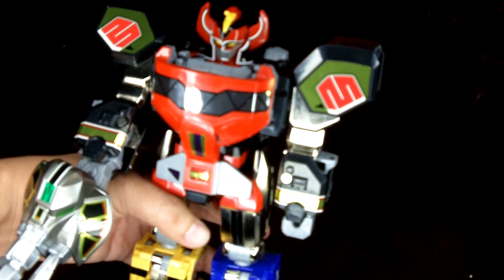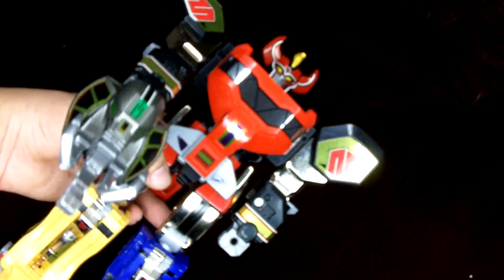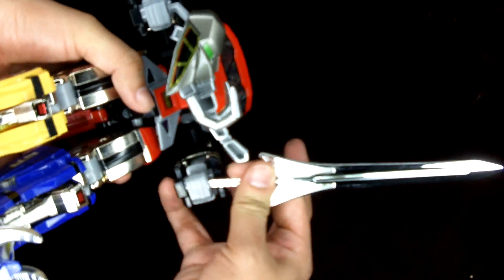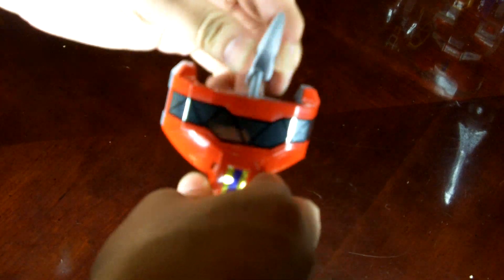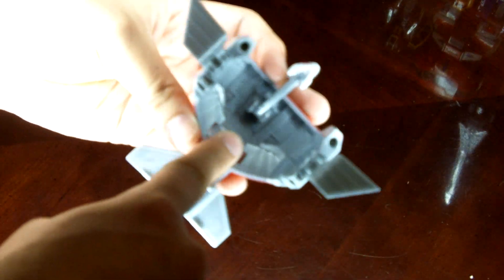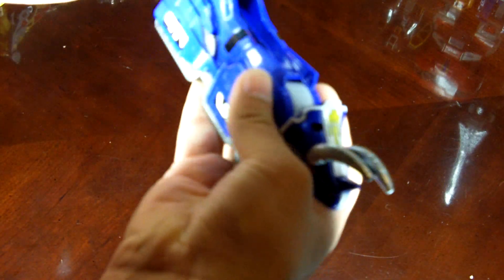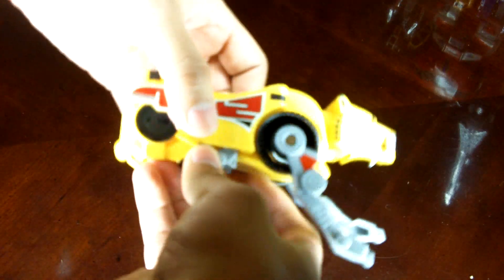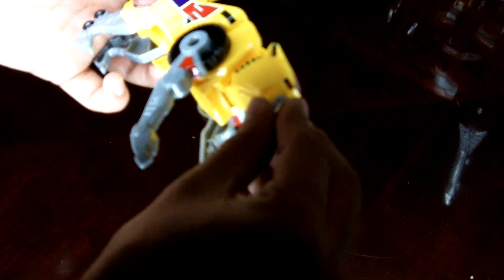Power Rangers Legacy Megazord unboxing 2013 - Part 2 of 2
Someone asked me to put the stickers on and show each zord individually, so part 2 is all about the solo zords and stickers!